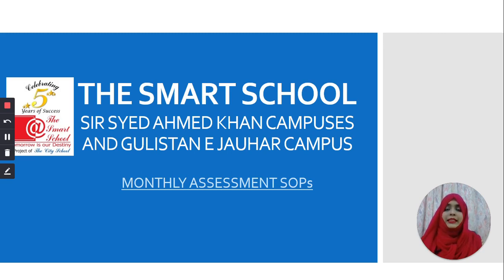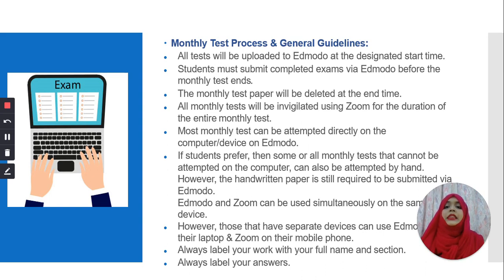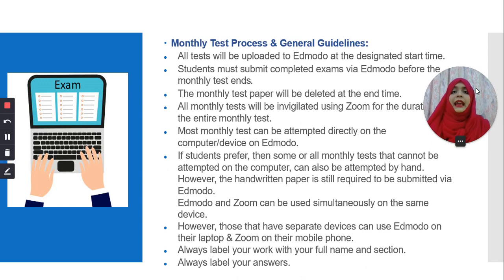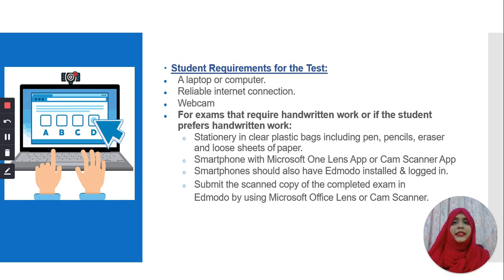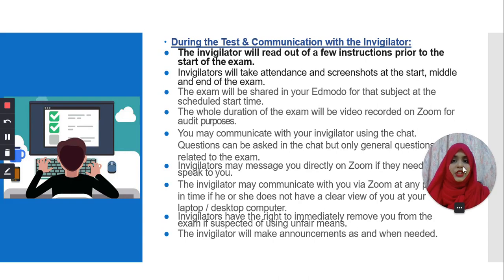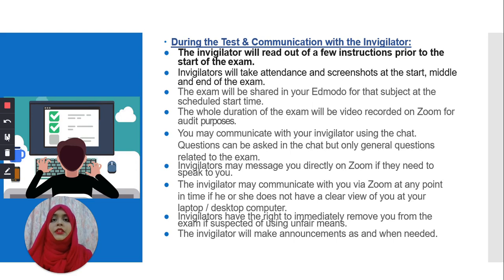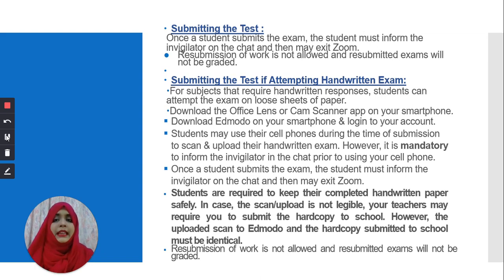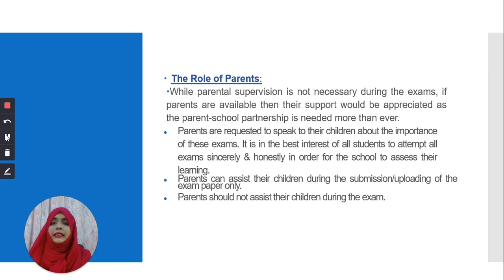1st Monthly Assessment Session 2020-2021 SOPs